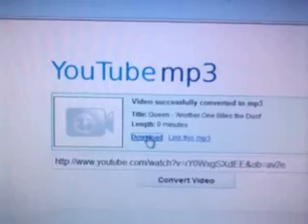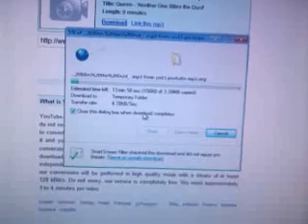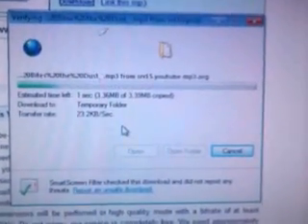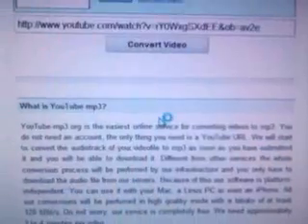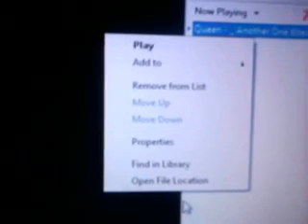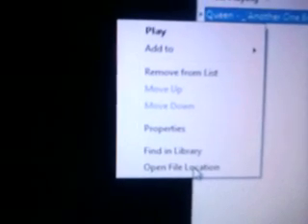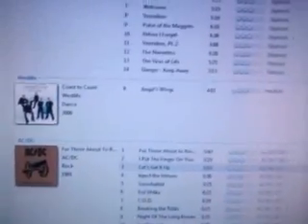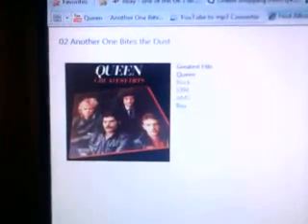How To Get Your Favourite Songs Free - Explained!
Hey guys, due to special request from a relative of mine I have created this clip to show you all how to get some of your favourite songs WITHOUT PAYING A PENNY!!! :D

There a site that is called that allows you to simply copy a Youtube address and paste into it's search bar (which isn't hard to find by the way, as you will probably see!) and it will convert the URL into an MP3 file is just a few seconds!!